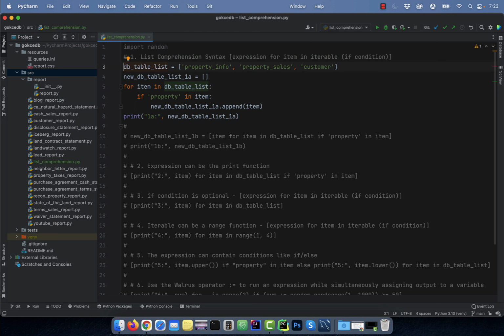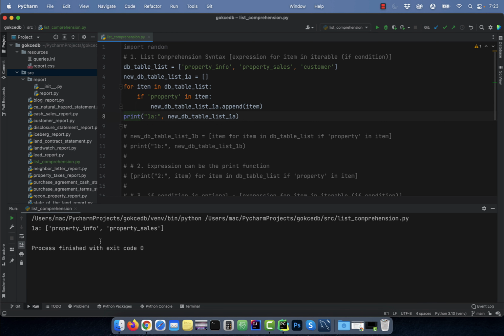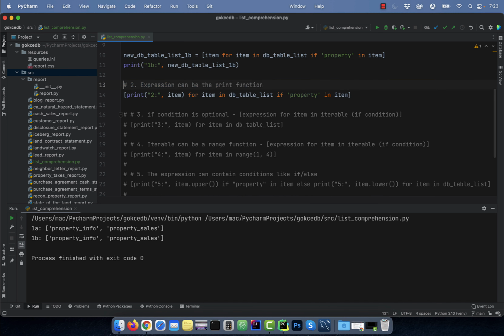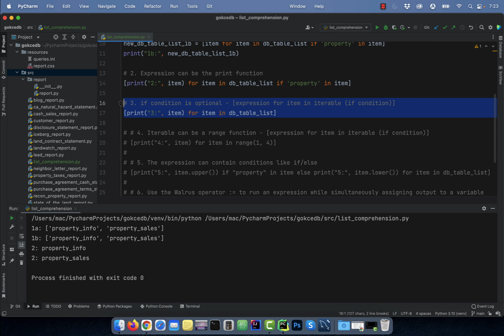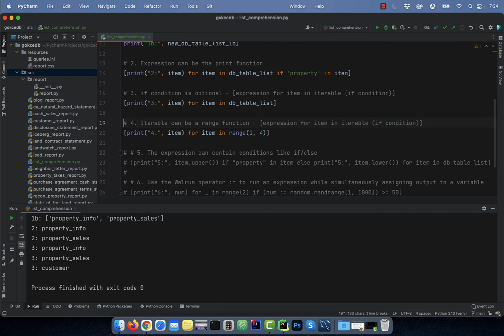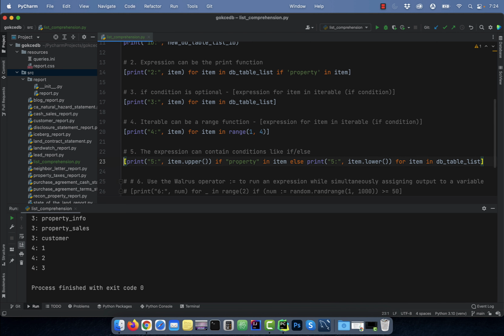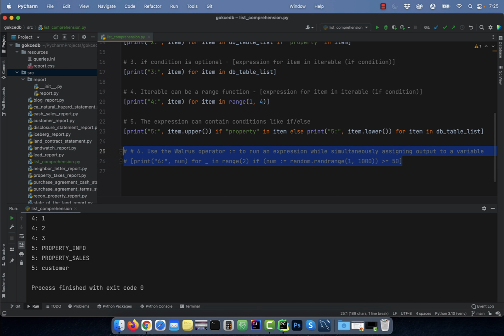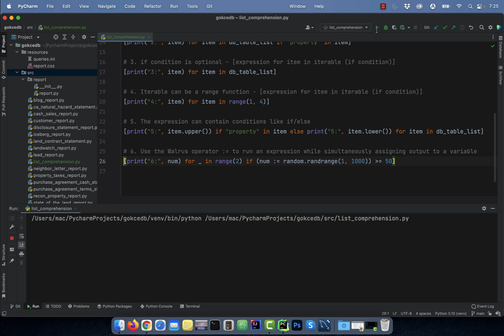List Comprehension: 6 Things (2 Min) You Should Know In Python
In this tutorial, you'll learn how to use list comprehension in Python.

Video Transcript:
Hi guys, this is Abhi from Gokcedb. In this video, you're going to learn six ways to use list comprehension in Python. Number one, the syntax for list comprehension is an expression of items in iterable followed by an optional.

If condition in square brackets. On line three, I'm defining a list called DB underscore table underscore list. Say I wanted to create a new list from all the items that contain the keyword property.

To do that, I can create an if the property in the item statement within for a loop. However, you can do the same thing in one line using the list comprehension syntax. Number two, the expression can contain a print function.

Here, I'm printing the item from all the items in the DB table list where the item contains the keyword property. Number three, the if condition in the list comprehension syntax is optional. Here, I'm printing all the items in the DB table list without any of the conditions.

Number four, iterable can be a range function. In this example, I'm printing all the items within the range of 1 to 4. Note, 4 is exclusive so the output will contain 1, 2, and 3. Number five, the expression can contain an if-else condition.

Here, I'm printing all the items that contain the keyword property in uppercase and everything also in lowercase. Last but not the list. Use the walrus operator to run an expression while simultaneously assigning the output to a variable here in a list comprehension.

Here I'm printing two numbers in a random range of one to one thousand where the number is greater than equal to 50. There you have it.

import random
# 1. List Comprehension Syntax [expression for item in iterable (if condition)]

new_db_table_list_1b = [item for item in db_table_list if 'property' in item]
print("1b:", new_db_table_list_1b)

# 2. Expression can be the print function
[print("2:", item) for item in db_table_list if 'property' in item]

# 3. if condition is optional - [expression for item in iterable (if condition)]
[print("3:", item) for item in db_table_list]

# 4. Iterable can be a range function - [expression for item in iterable (if condition)]
[print("4:", item) for item in range(1, 4)]

# 5. The expression can contain conditions like if/else
[print("5:", item.upper()) if "property" in item else print("5:", item.lower()) for item in db_table_list]

# 6. Use the Walrus operator := to run an expression while simultaneously assigning output to a variable
[print("6:", num) for _ in range(2) if (num := random.randrange(1, 1000)) REMOVED= 50]